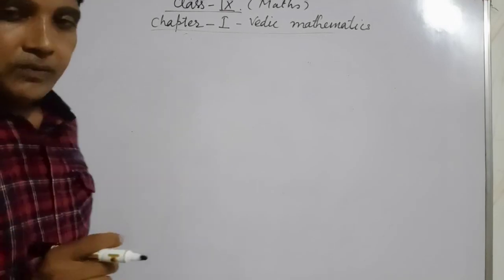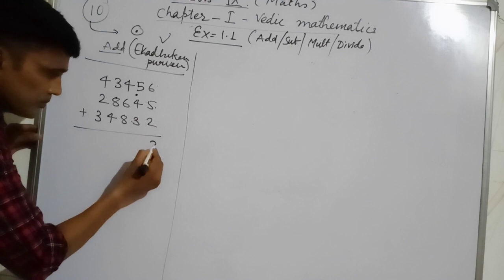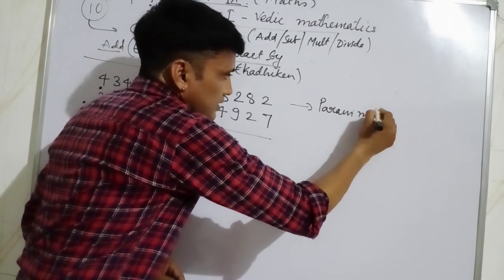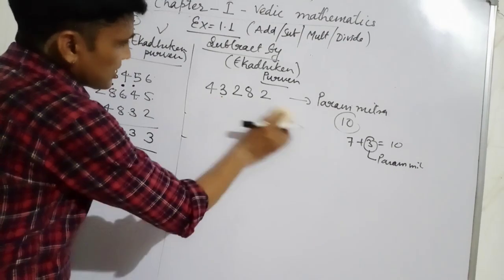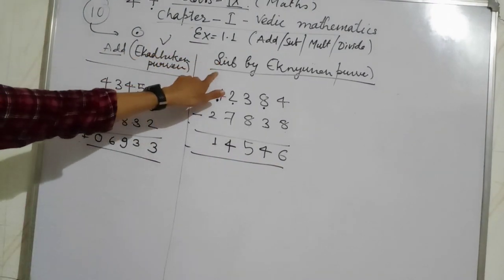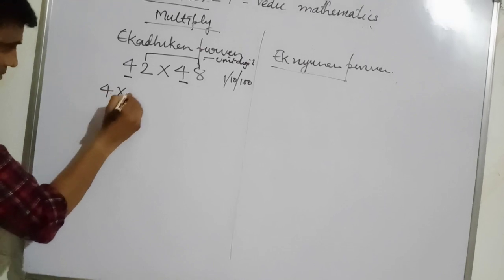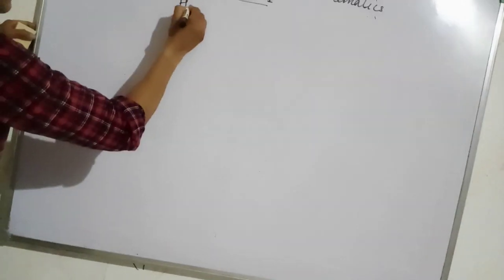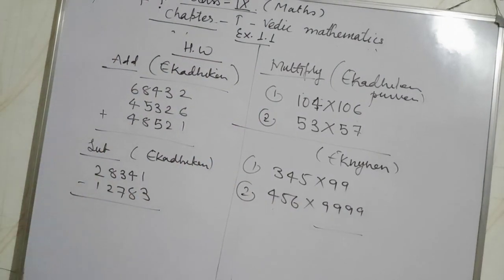Makwana online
Class 9